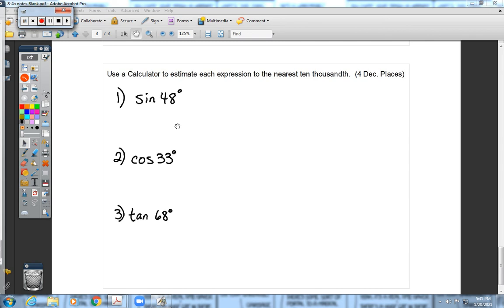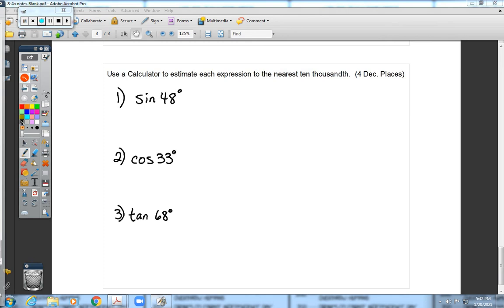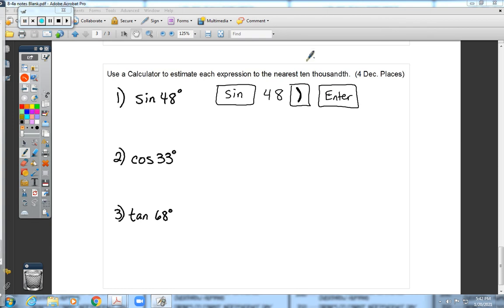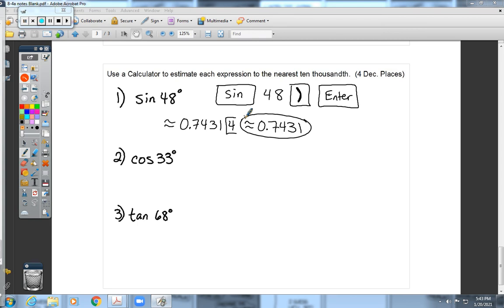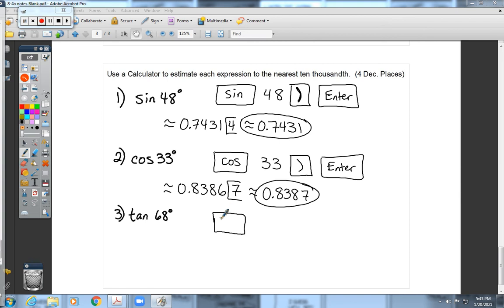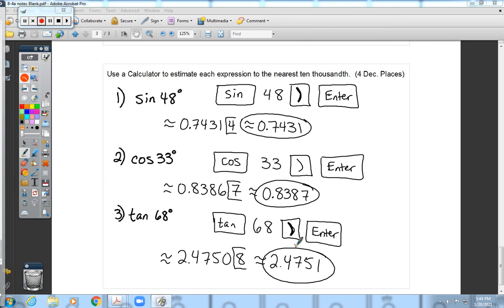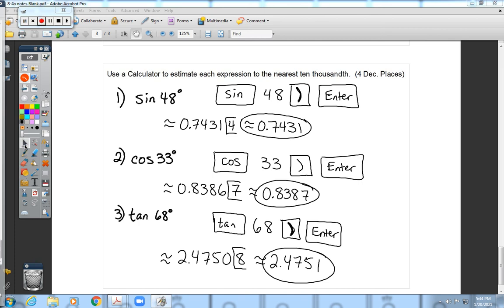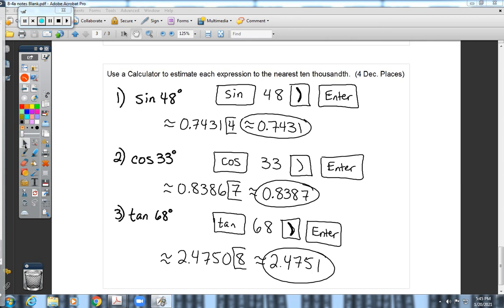Chapter 8 Section 4 SOHCAHTOA 3 of 5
Covers Using a Calculator to evaluate Sine, Cosine, and Tangent of an Acute Angle.  Video 3 of 5 designed as an introduction (first time ever learning about) to SOHCAHTOA